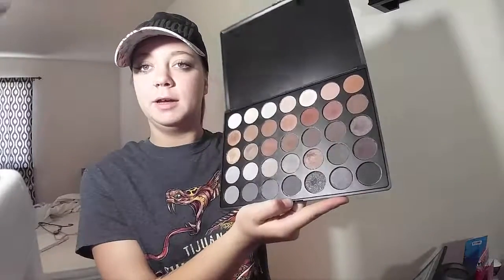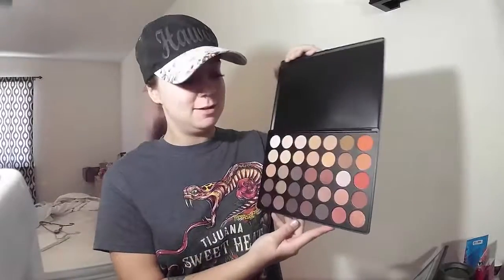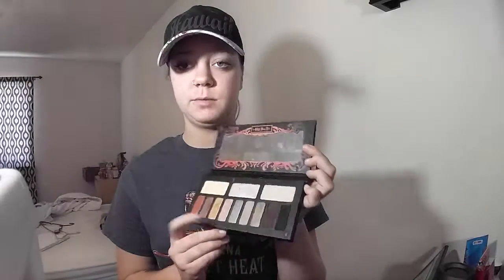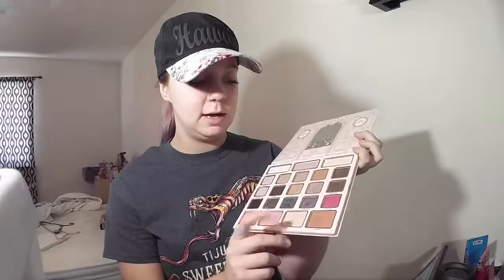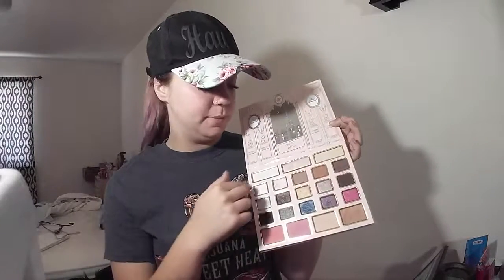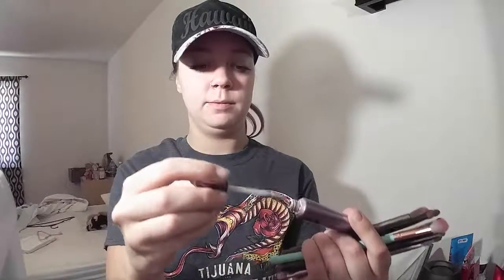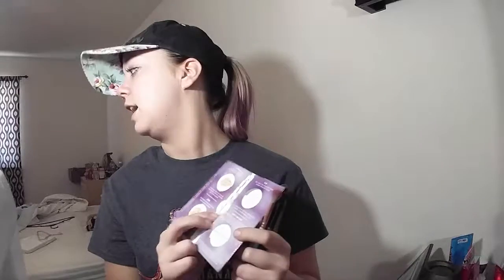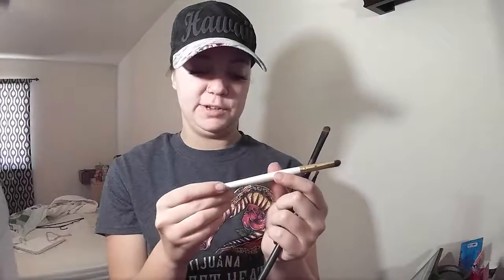What's in my vanity? Pt. 1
🚨Long video!🚨
What's in my vanity? Well I'll show you guys, part one is all my eye makeup and brushes that I use and have.😊
I hope you guys enjoy and part two will be up shortly!